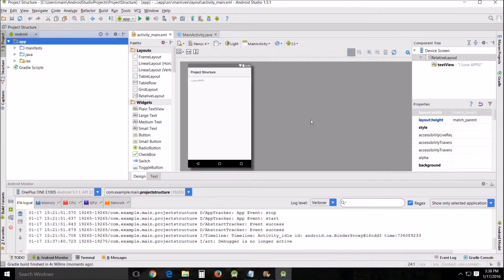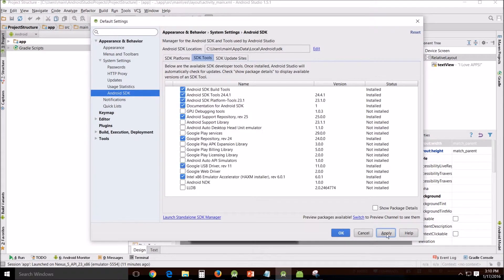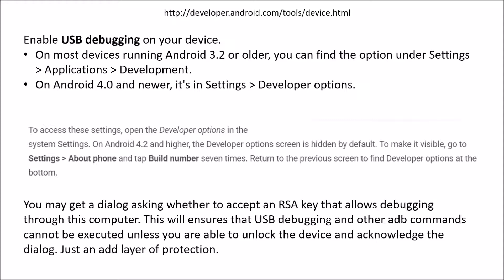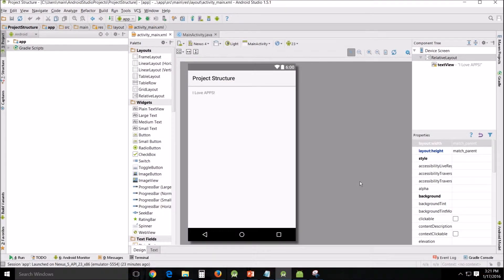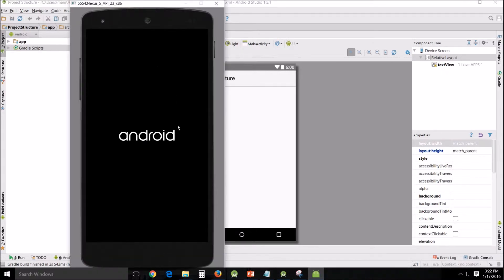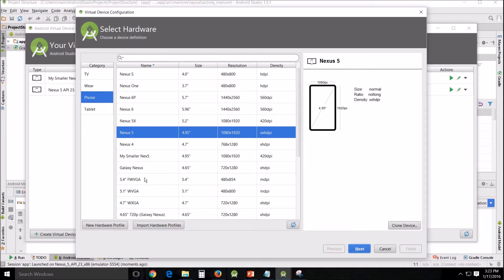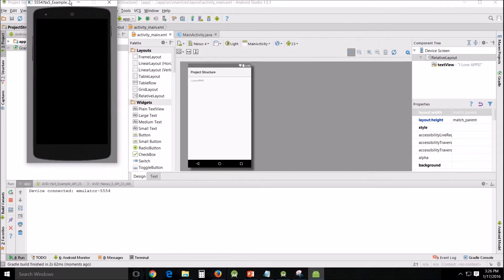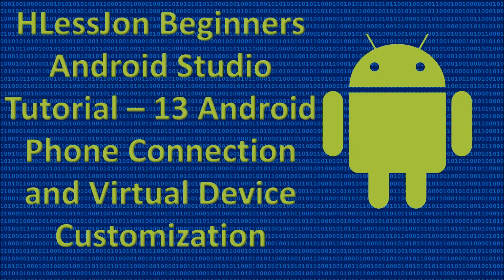Beginners Android Studio Tutorial – 13 Android Phone Connection and Virtual Device Customization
Aimed at Android 4.2+ phones.

Android Developers
Using Hardware Devices

Other YouTuber resource:
Android Studio How to run your app on emulator and phone | tablet